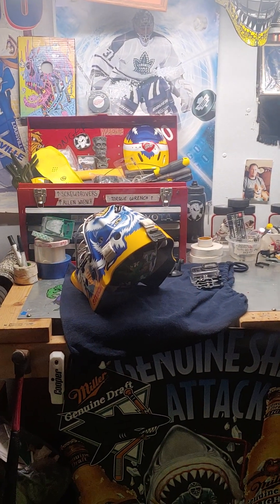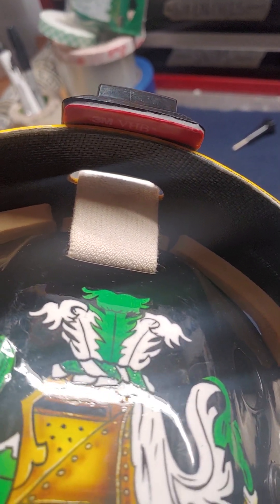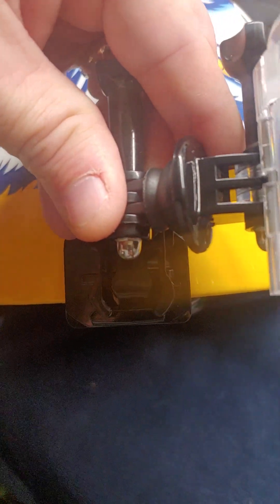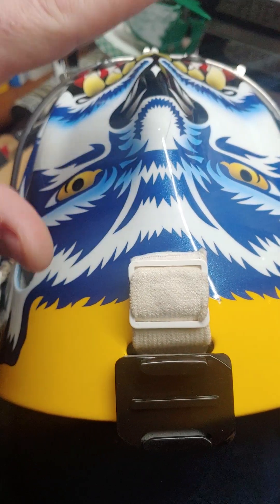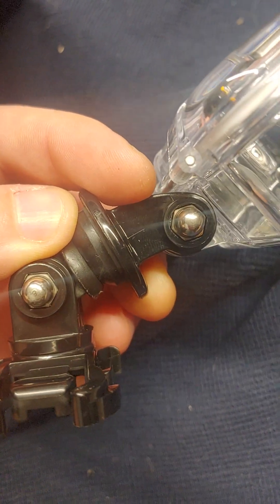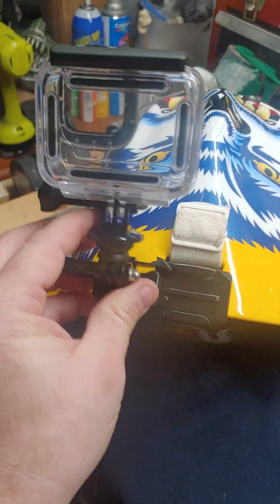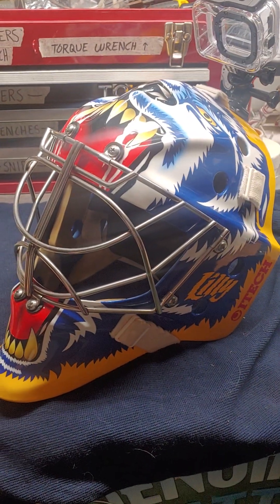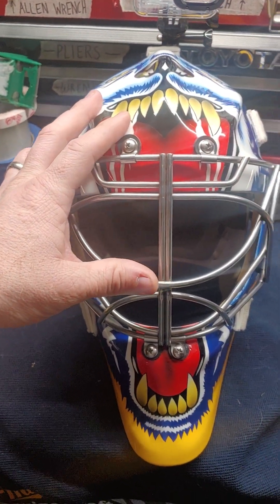My Gopro setup ...and how I mount it to my masks.